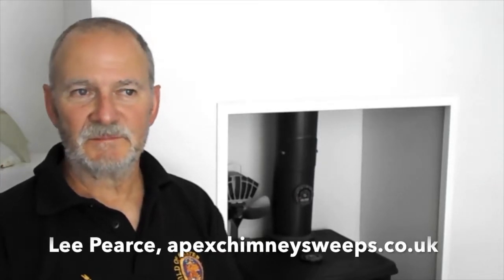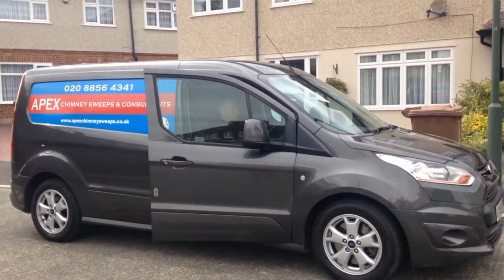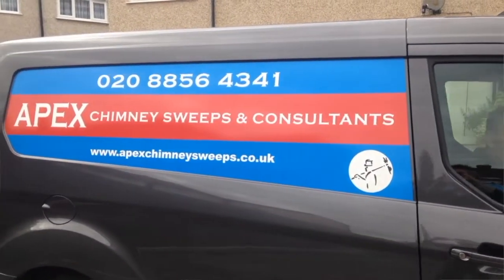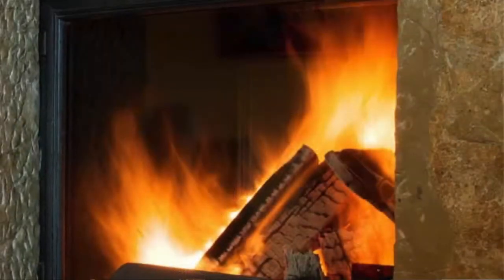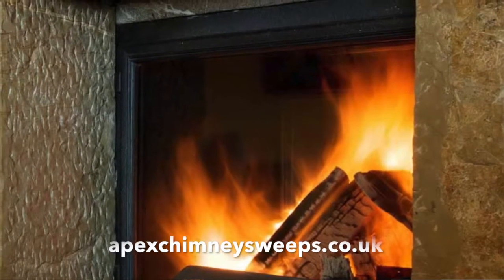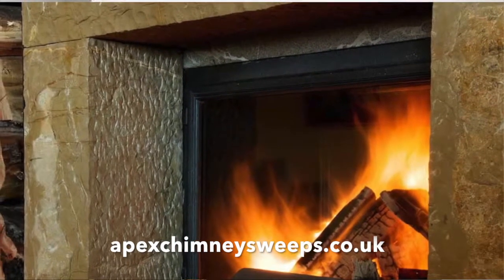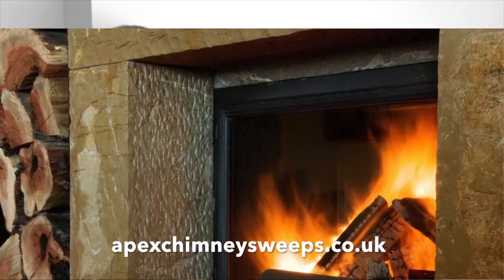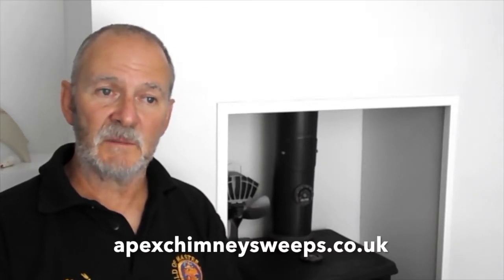Does my fire need an air vent? Apex Chimney Sweeps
Why do I need an air vent? Lee Pearce of Apex Chimney Sweeps tells you why you need an air vent.

APEX CHIMNEY SERVICES offer a complete range of chimney related services from simple chimney sweeping to full surveys including smoke testing and CCTV surveys for complete peace of mind.

If you need more  frequently asked questions for chimney sweeps London, go to:

Chimney sweep video advice – does my fire need an air vent?

Video Transcription

(Slightly edited for better reading)

The Heat Triangle – Fuel, Air and Heat

Lee Pearce: air is a necessity for all fires. All fires when they burn – if you can imagine, when you were back at school, the heat triangle: you need fuel, you need oxygen and you need heat; to make a fire. Take one of those three things away and the fire doesn’t burn. As oxygen is only 20% of air, then if you want one volume of oxygen – you need 5 volumes of air, imagine it in buckets, to get one bucket of oxygen, you need five buckets of air.

When fires don’t burn properly

If the fire doesn’t burn properly, you get incomplete combustion. Which means it’s going to produce more carbon monoxide and nasty gasses that we do not want. If carbon monoxide comes into the room, it is very dangerous and should be avoided at all costs.

If you’re not burning the fuel correctly, then you’re not getting the right economy (value for money) for the fuel you burn; you’re not getting enough heat from the fuel you’re burning; you’re not being as warm as you should be. Plus, what’s going out of the top of your chimney is more carbon monoxide and gasses which are harmful to the environment.

What all fireplaces need

All fireplaces, no matter what fuel you burn, need air. With a gas fire, especially with decorative fuel effect gas fires an air vent is required, usually if its over 7.1 kw input, if its under that it probably wont require an air vent. The manufacturers instructions will detail the requirements.

All solid fuel open fireplaces need an air vent and the size of the air vent should be 50% of the throat opening to the chimney.

Wood Burning Stoves

In the case of a wood burning stoves and room heaters, if the appliance is under 5 kw normally you won’t need an air vent. But if it’s over 5 kw you do need an air vent. If the houses was built before 2008, the air vent size would need to be 550mm2 per kW over 5kW. So for an 8kW appliance an air vent of 1650mm2 would be sufficient. If the house was built after 2008 (and so is much better insulated) the air vent size is calculated at 550mm2 for every kW, so for an 8 kW appliance an air vent size of 4400mm2 would be required.

All open fireplaces burning solid fuel (smokeless coal, coal or wood) need an air vent. I would say 80% of my customers don’t have the correct ventilation in their properties, it is very difficult to convince some people of the necessity of an air vent, especially as it has to remain permanently open.

Please contact Apex Chimney Sweeps London if you’d like to discuss chimney and fire safety.

For more information about chimney sweeping in London or elsewhere, please check our FAQ page.